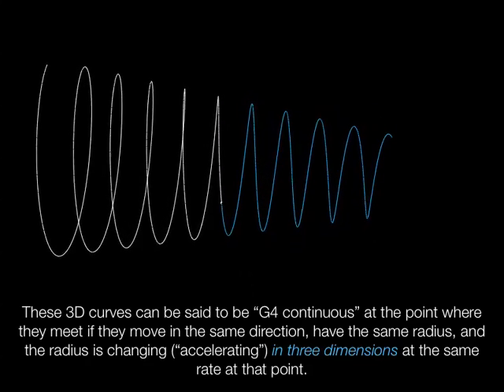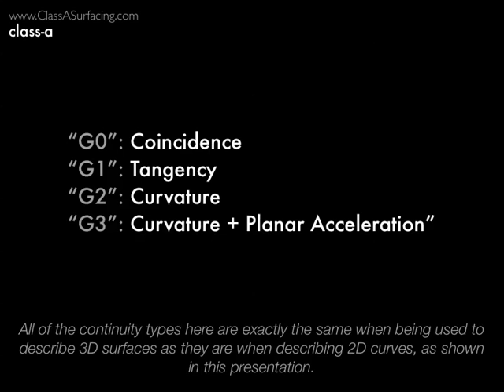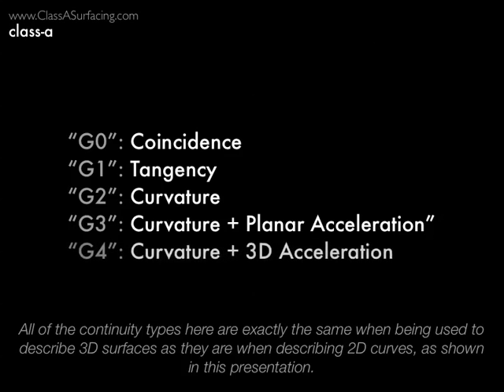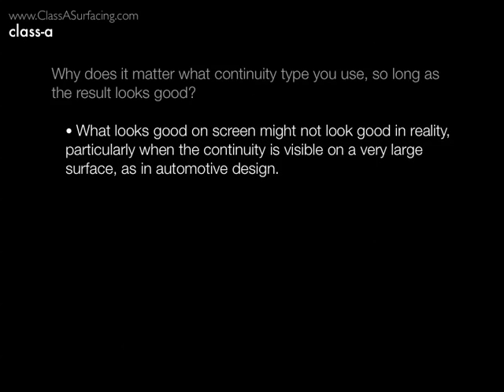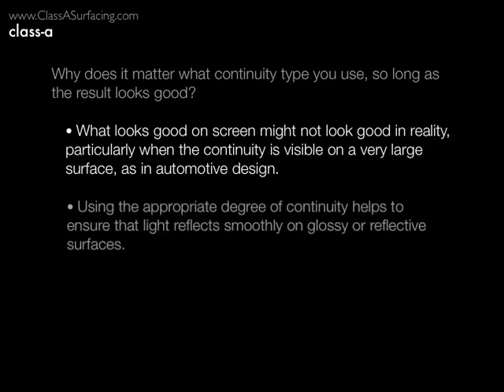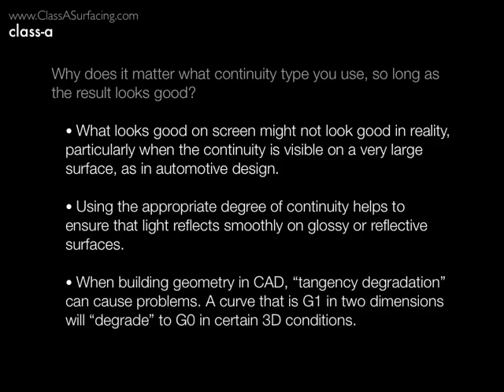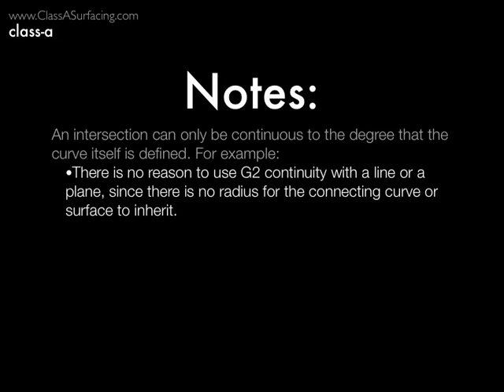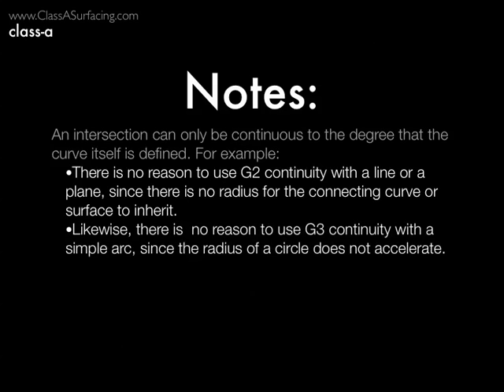continuity101 part2 h264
In this introduction to geometric continuity, we'll talk about the terminology associated with continuity between curves and surfaces, and the basic concepts behind each.